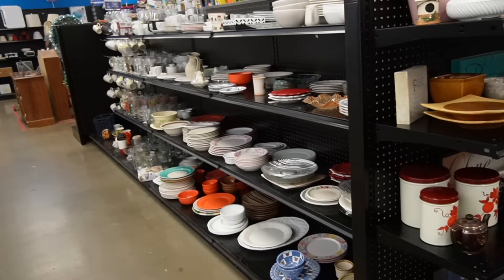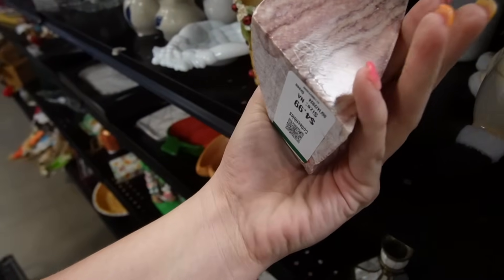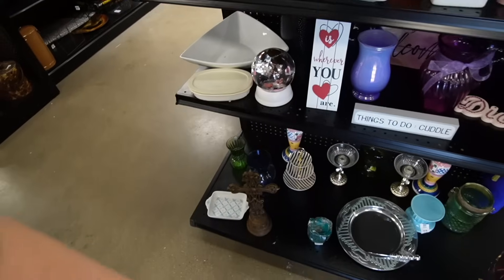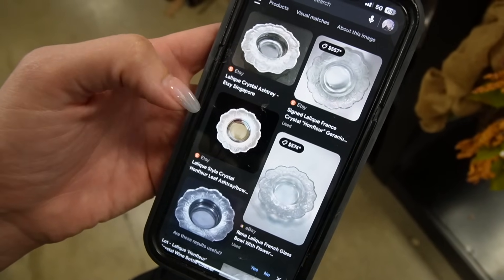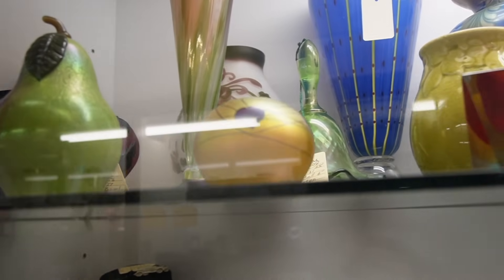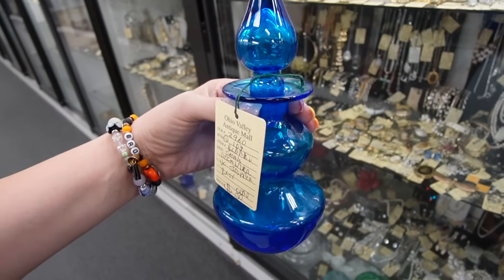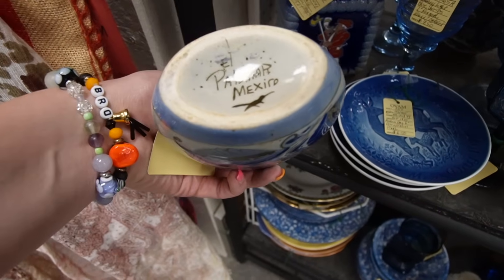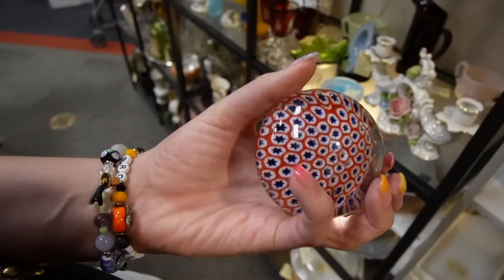Instincts WERE RIGHT | Goodwill Thrift With Me | Reselling